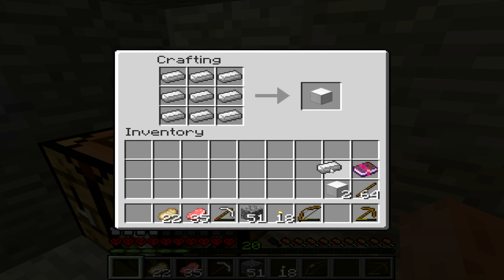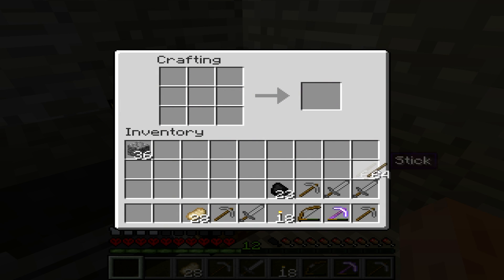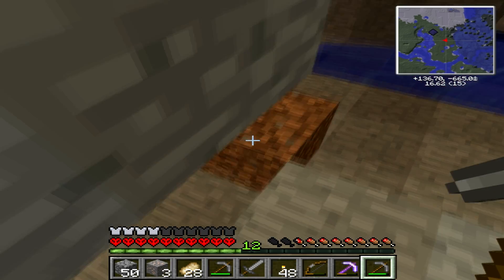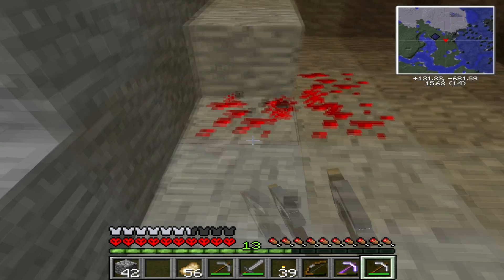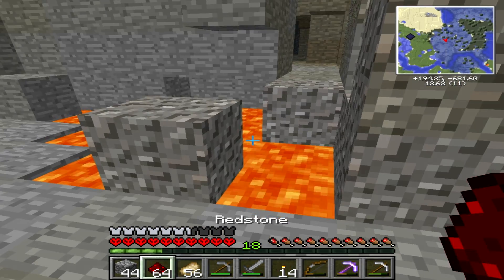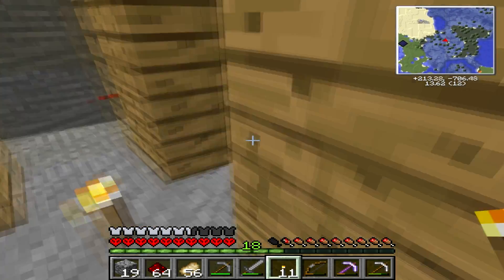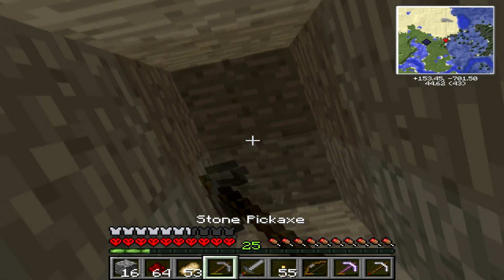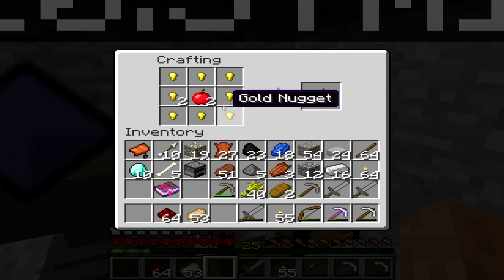minecraft survival s3 ep 3 (woohoo 10 diamonds)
This is the 3rd episode of the 3rd season of the  minecraft survival series were you only have 1 life and the difficulty is set on hard lets see how long i can survive, If you enjoyed the video please Like, Share and Subscribe.
(the seed to the world is -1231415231 large biomes)